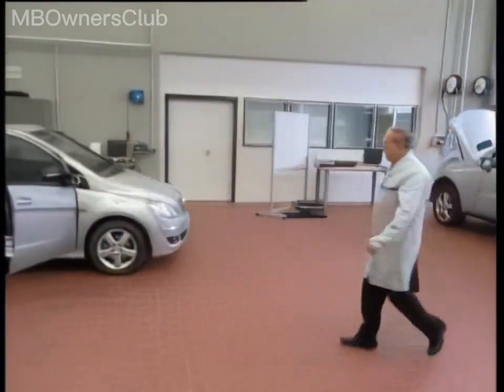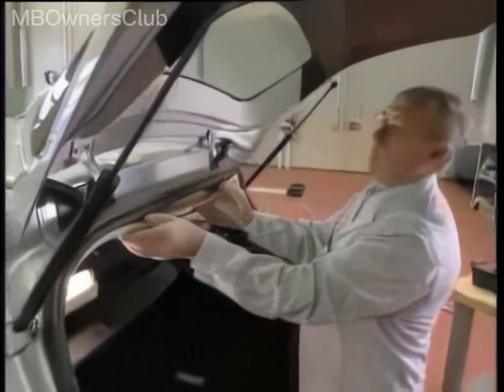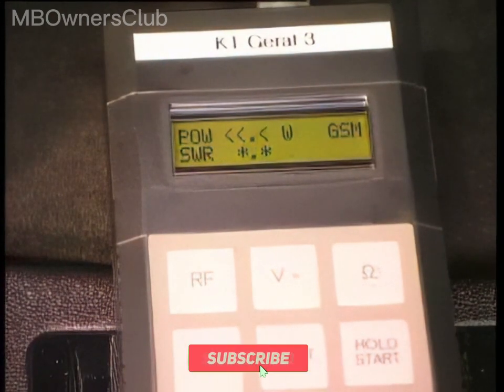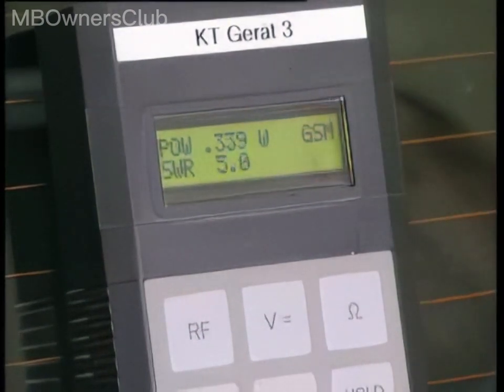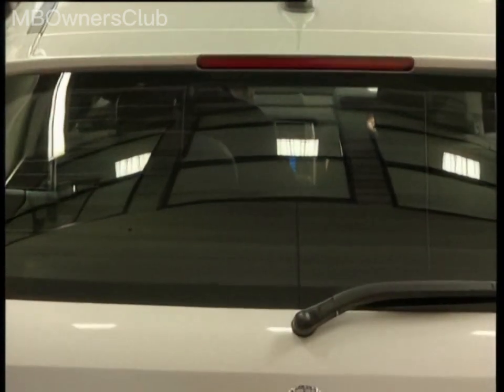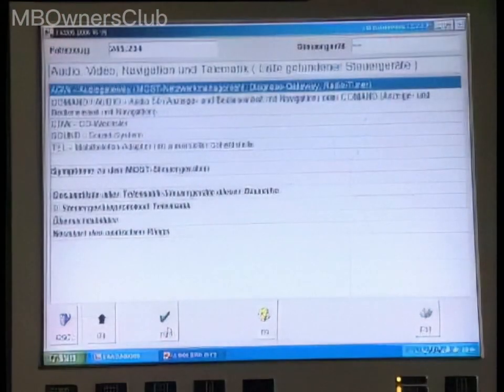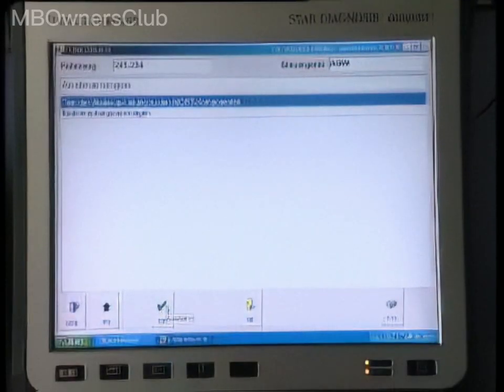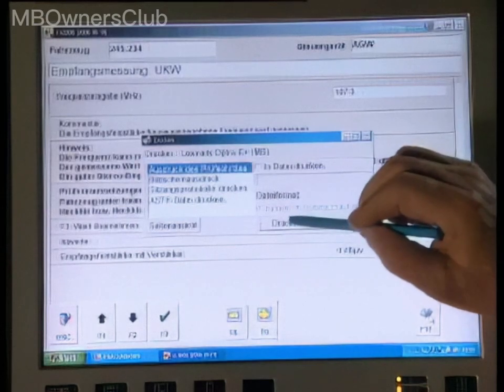Antenna Measurement on Mercedes-Benz A and B-Class: A Step-by-Step Guide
The video is about measuring the antenna performance of the Mercedes-Benz A-Class and B-Class models W169 and W245. The focus of the video is on in-car telephony and the quality of the connection, which can be impacted by the condition of the antenna. The video explains the steps to take measurements of the telephone antenna and the use of a radio installation tester (FIT) for this purpose. It also covers the procedure for testing the diversity reception radio antenna, which consists of three FM reception antennas. The video provides information on how to perform a function test on the radio antennas and how to diagnose faults using Star Diagnosis. The video is intended for technicians or mechanics who work on these Mercedes-Benz models and want to improve the quality of the in-car telephony connection.

"How to Improve In-Car Telephony with Proper Antenna Measurement"
"The Importance of a Functioning Car Antenna: Tips and Tricks"
"Diagnosing Defective Radio Antennas on Your Mercedes-Benz B-Class"
"Maximizing Your Car's Radio Reception with Diversity Antenna Testing"
"Testing Your Car's Radio Antennas: A Demonstration on the B-Class"
"The Science Behind In-Car Telephony: Antenna Measurement Explained"
"A Beginner's Guide to Antenna Measurement on Your Mercedes-Benz Vehicle"
"How to Print Out a Radio Antenna Diagnosis Fault Report on Star Diagnosis"
"Troubleshooting Poor Radio Reception: Antenna Measurement Tips for Mercedes-Benz Owners"